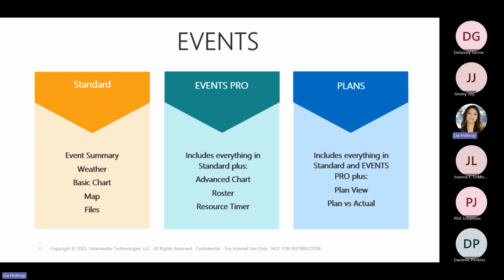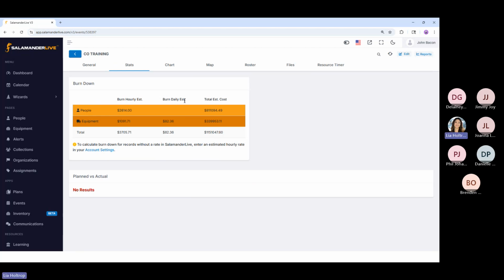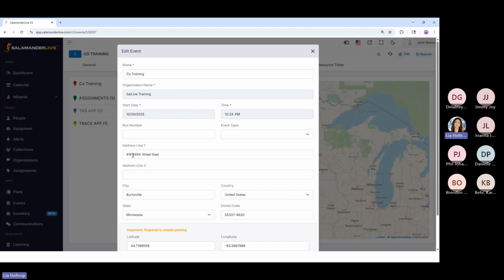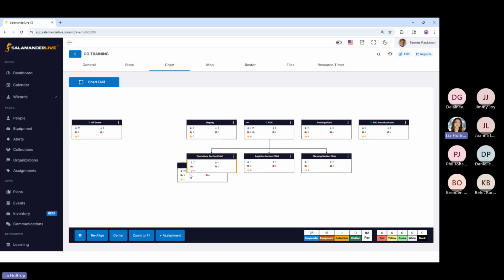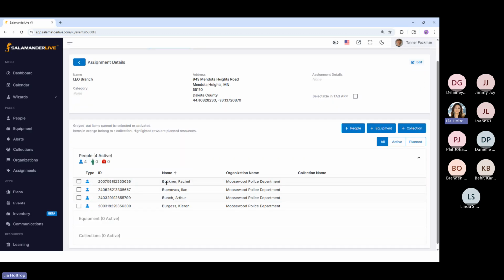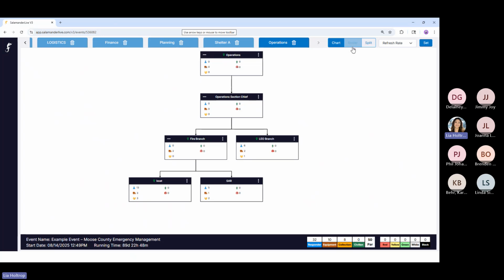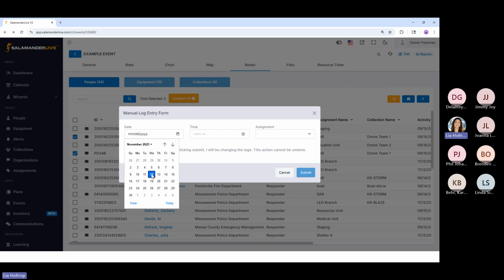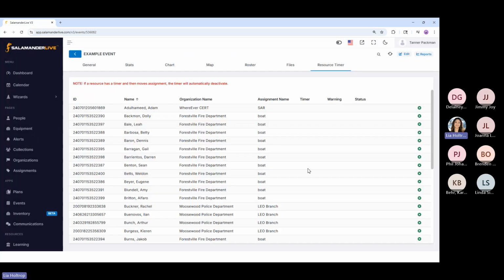SalamanderLive Events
Obtain real-time situational awareness with SalamanderLive Events. In this training, we will look at the features available for both standard and EVENTS PRO users.